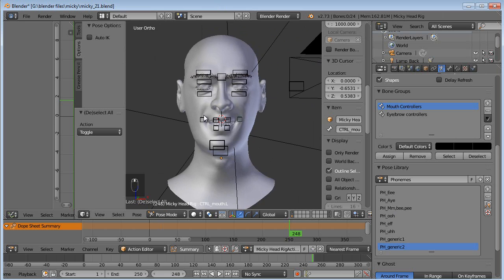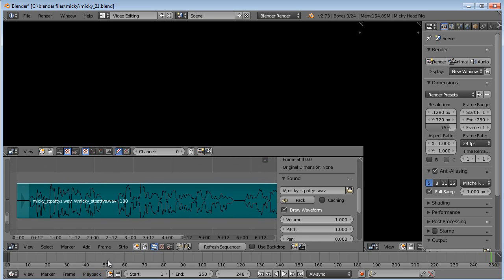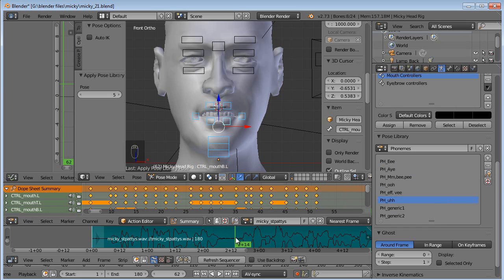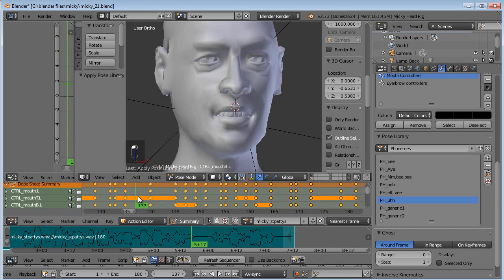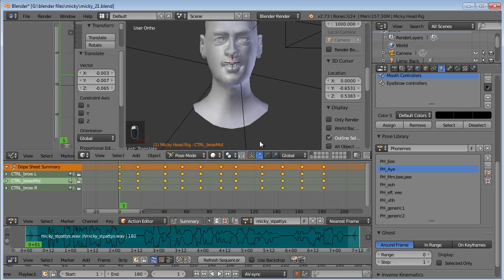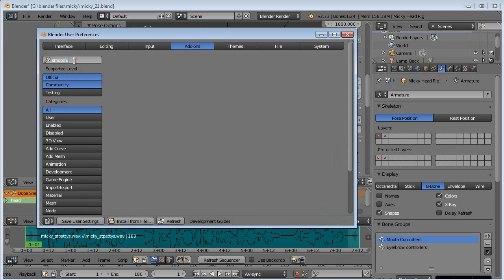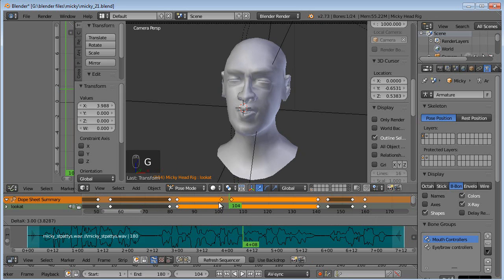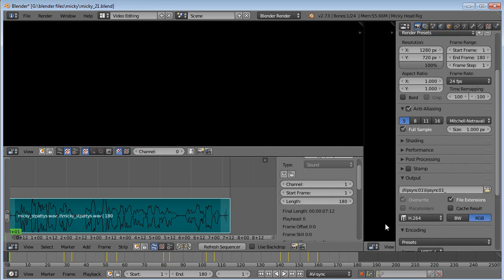Blender - "Micky" Ch.1 - Pt. 21 - Lip Syncing